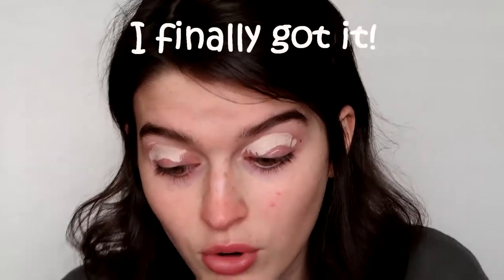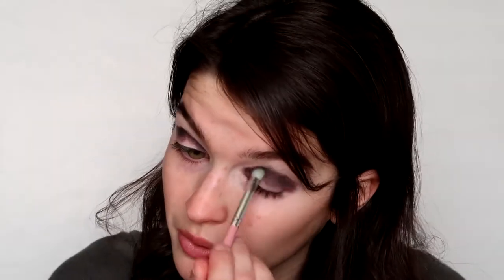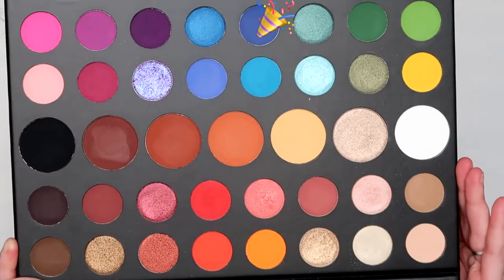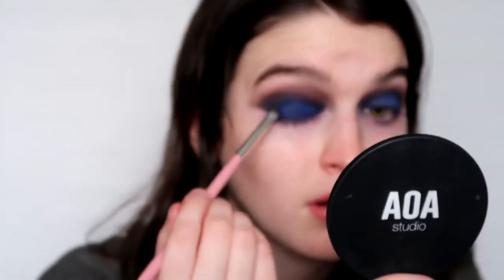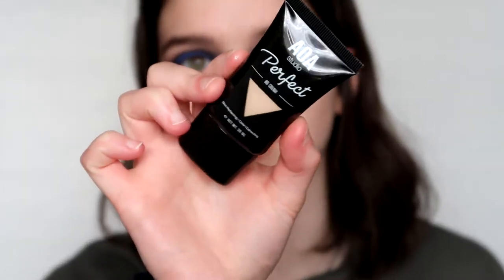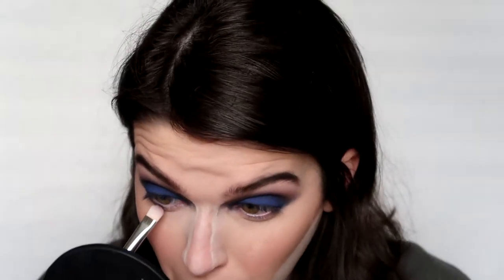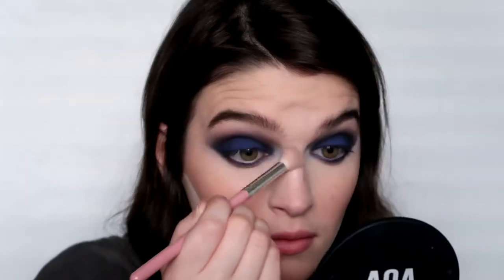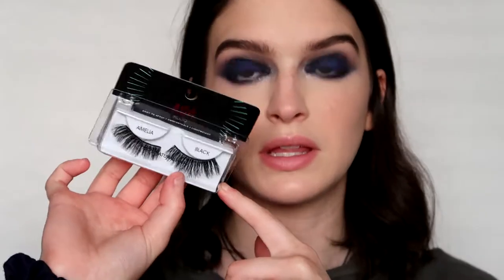NEW YEARS EVE GLAM! | DEEP NAVY BLUE SMOKEY EYE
I've been wanting to do a navy blue look, so I just threw some glitter on it and called it new years!

Products Mentioned:

James Charles X Morphe Palette - Benny, Tea, Cola, Flashback, Spooky
La Color Jumbo Eye Pencil - Seashells
Elf Pop of Glitter Gel - Turquoise Twilight
Elf Beautifully Bare Natural Glow Lotion - Gold
AOA Studio Perfect BB Cream - Fair
AOA Studio Perfect Blush - Wispy
Soph X Makeup Revolution Highlighter Palette
La Girl Shady Slim Brow Pencil - Brunette
Elf Mist and Set
Maybelline Lash Sensational
Mayeblline Master Precise Skinny Gel Pencil
AOA Studio Luella Lashes
La Colors Lip Liner Pencil - Smooth Plum
AOA Studio Wonder Matte Liquid Lipstick - Hype
AOA Studio Lip Pop - City Girl